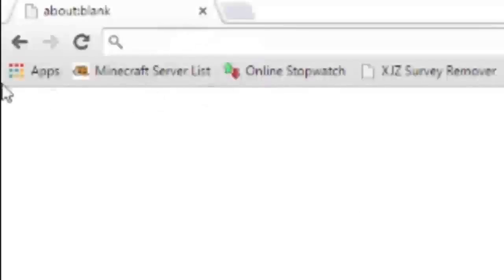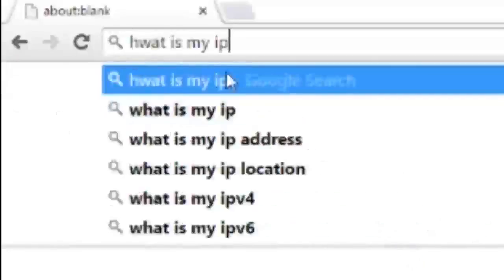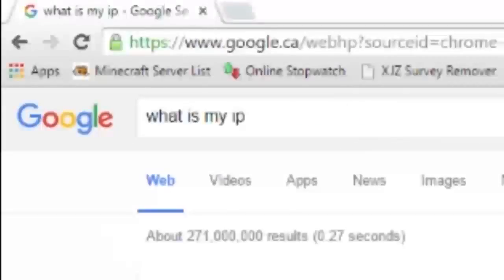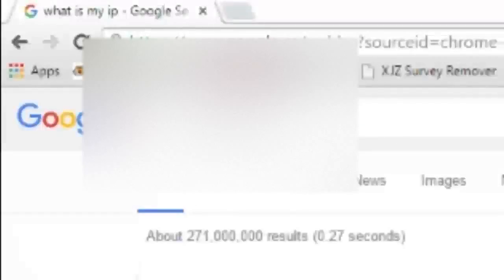Tech Tutorials: How To Find Out If You Have A Static Or Dynamic Ip Address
Have you wondered if your isp provider used static ip addresses?
Are you confused? Well this is the video! Just follow these steps and you'll find out in less than a few minutes!